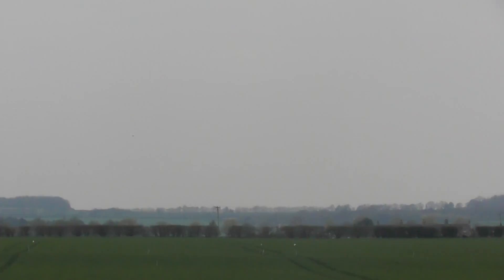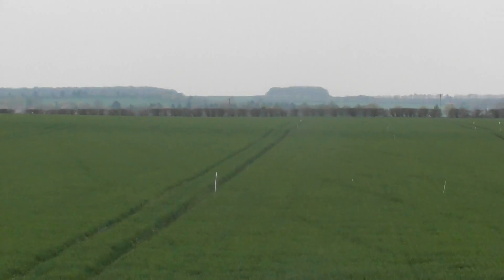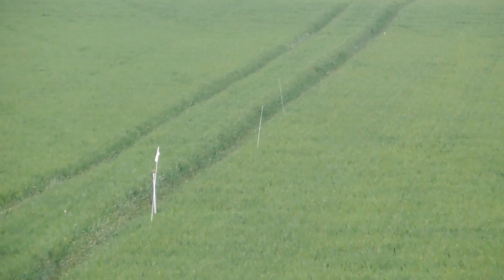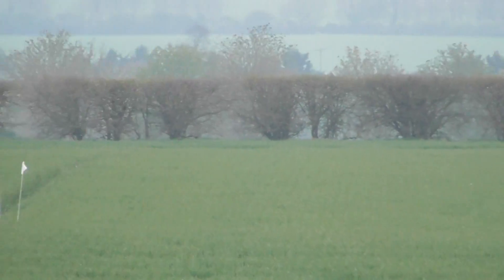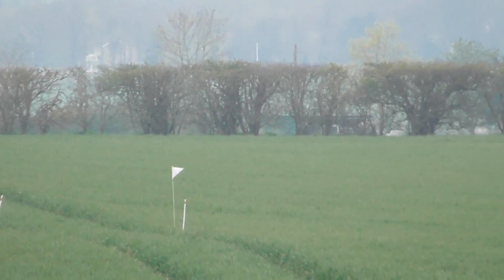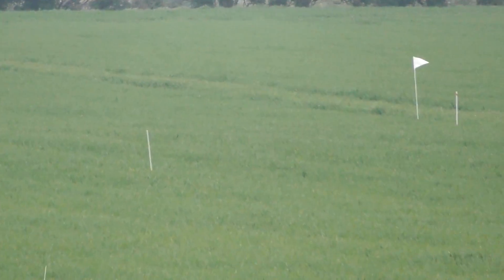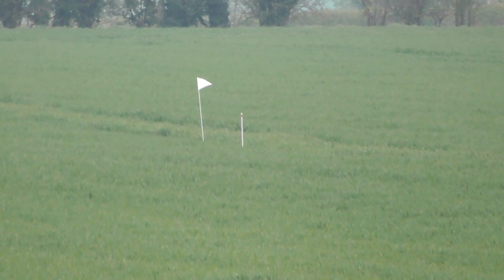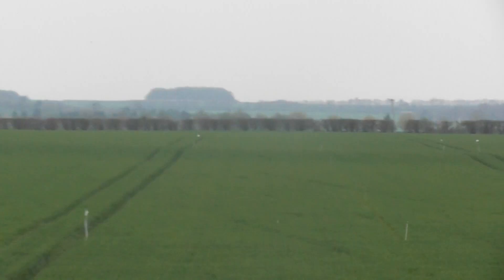Farming why are white flags in field in Cambridgeshire UK 20apr2021 405p FD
.Always change quality to 4K or 1080p or original quality as Youtube default to a lower resolution so video doesnt look as good as it should ! ( click the icon like a cog to bottom right of each video each time you watch 1 of my videos ) ,If you like my video please click like & then copy & paste the link to your family and friends in an email or to Twitter or Facebook etc to promote my work  and bookmark my account which is